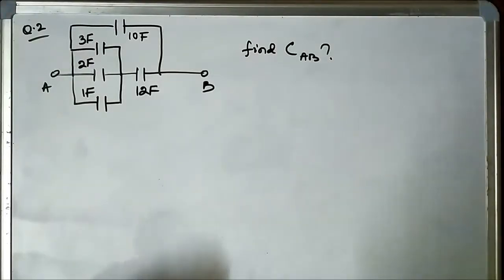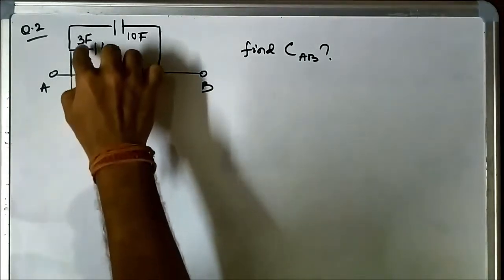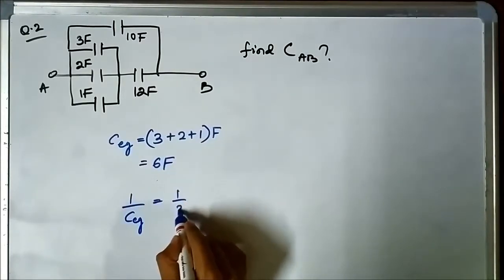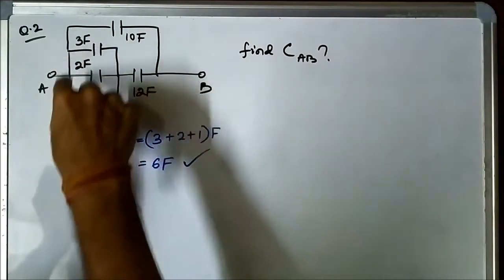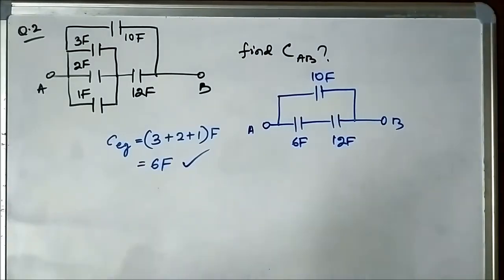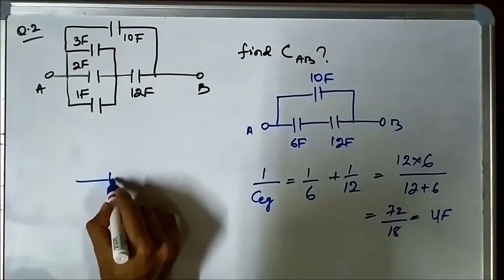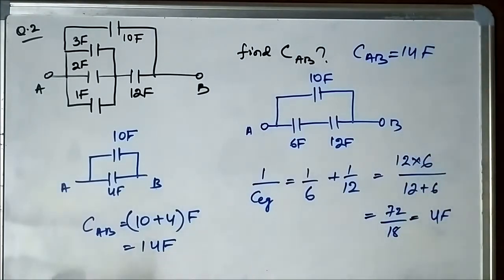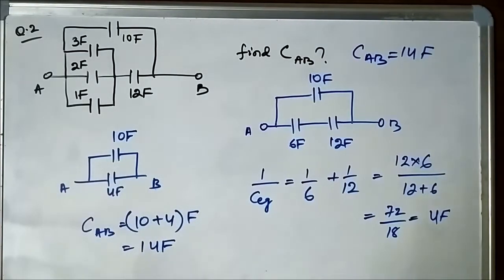Numerical Problems on Equivalent Capacitance of Circuits-2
This video discusses some more conceptual numerical problems on calculation of equivalent capacitance of circuits.